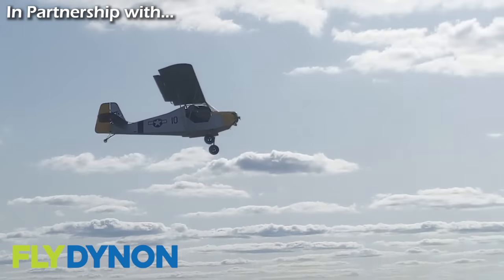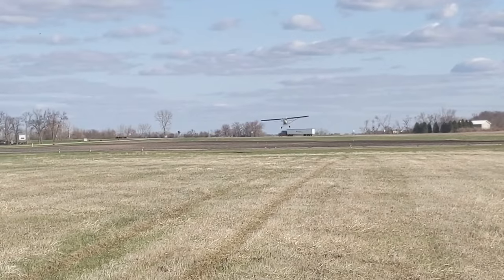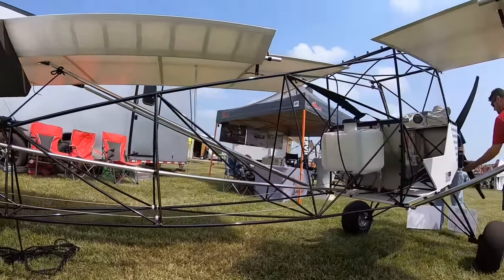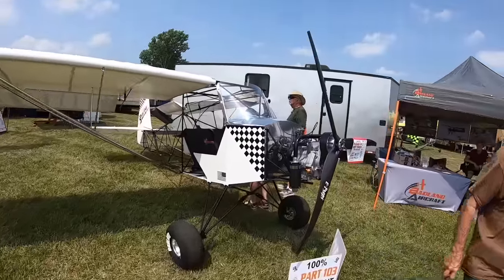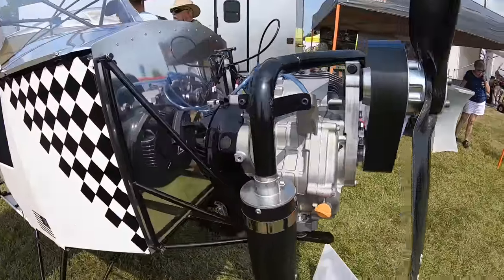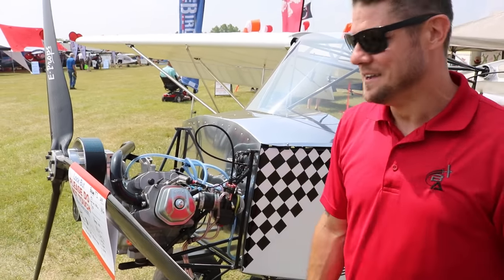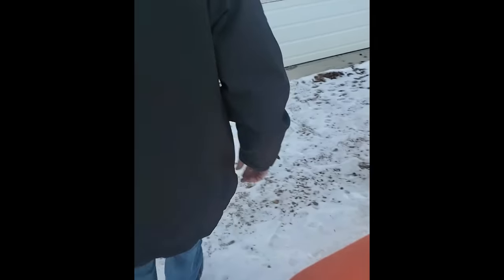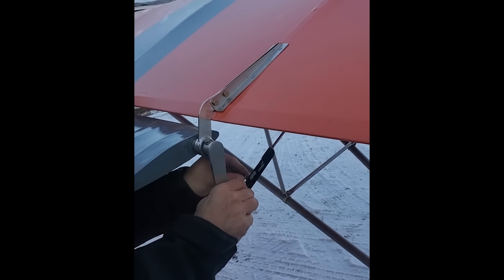No License Required Ultralight Airplane! Badland Aircraft - Oshkosh 2023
Chris walks us around his PART 103 LEGAL Ultralight with this years upate